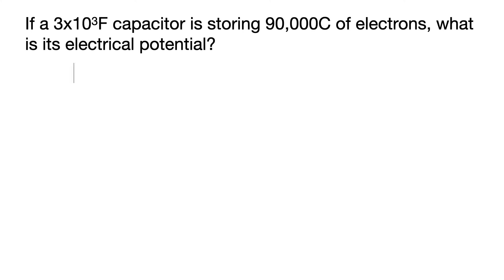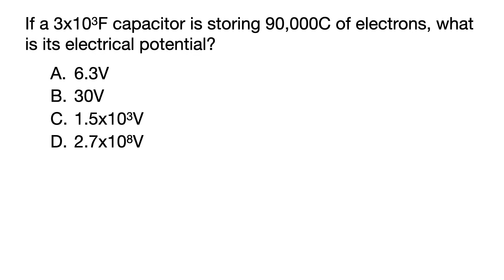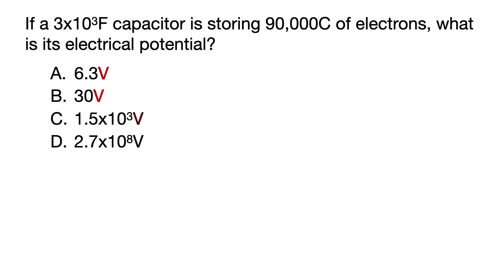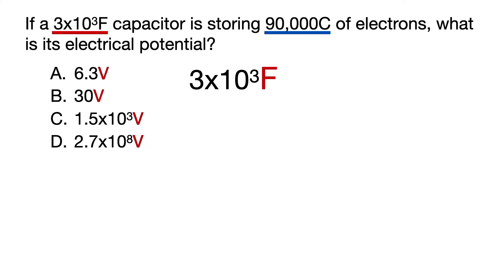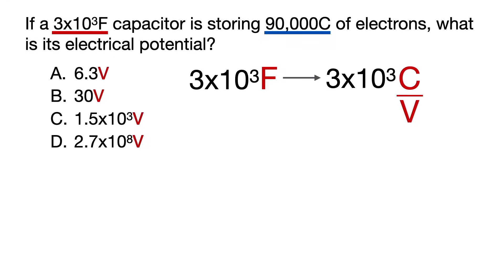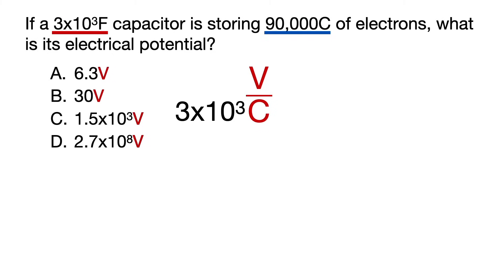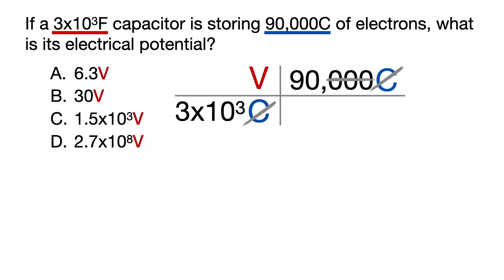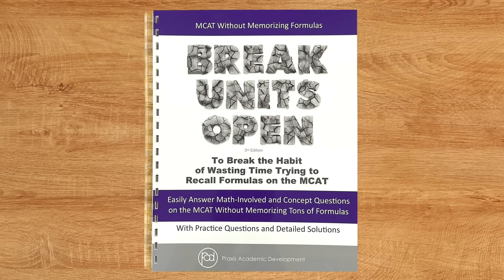MCAT Without Memorizing Formulas Trick: Solve Swiftly And Easily With Dimensional Analysis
In this video, learn to Break Units Open © and solve math-involved MCAT questions without having to use formulas or even think too much about what the question is really saying or asking! Yep... you can crush the MCAT without memorizing the tons of formulas they say you have to memorize... you know, the ones you spend so much time memorizing but just can't think of one when you need it on the MCAT!
Break Units Open © to easily and quickly answer various different types of MCAT questions.

Want more Practice Questions for MCAT Without Memorizing Formulas!!